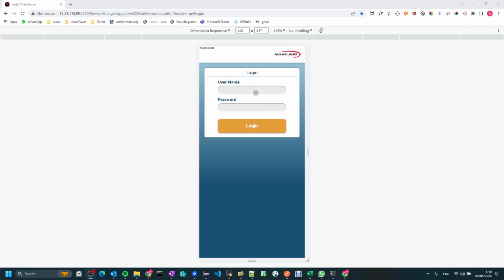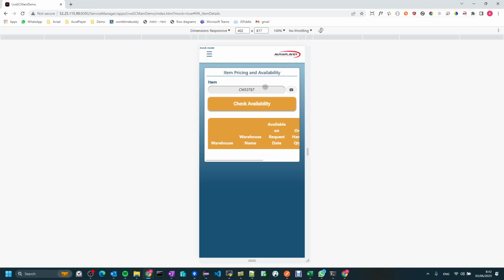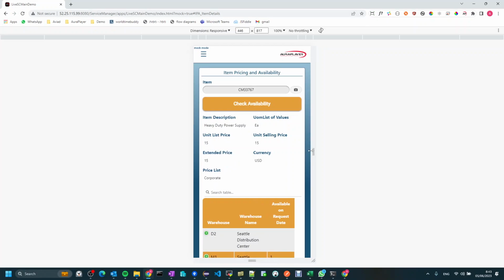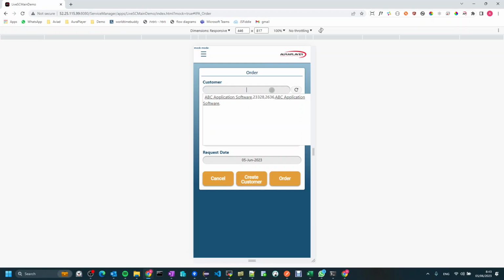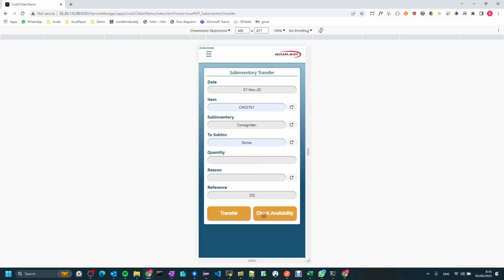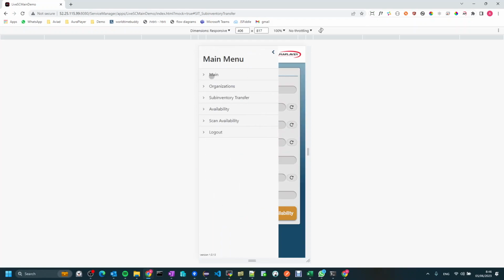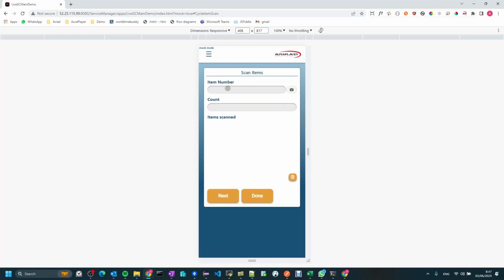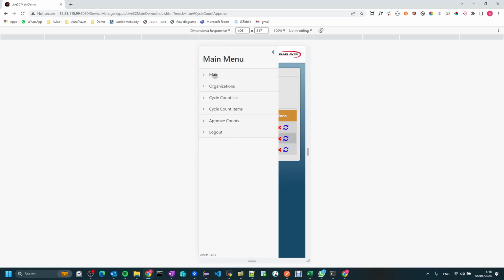LiveSupplyChain - Oracle EBS to mobile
Easily deploy mobile apps for Oracle Supply Chain using AuraPlayer's mobile template app for your Oracle EBS back-end. AuraPlayer EBS mobile apps are 100% synced with your EBS application - allowing you to access your Oracle Supply Chain workflows even on the go. This demo includes item pricing and availability, subinventory transfer, and cycle count.